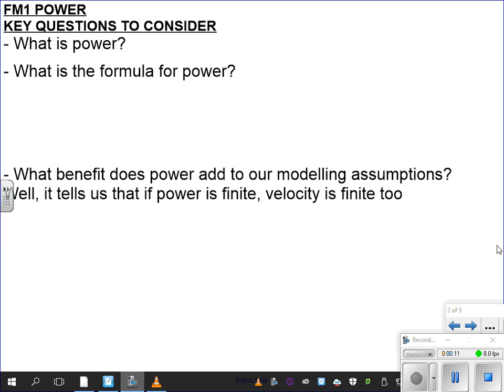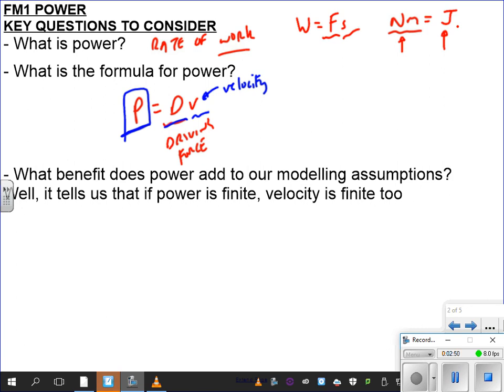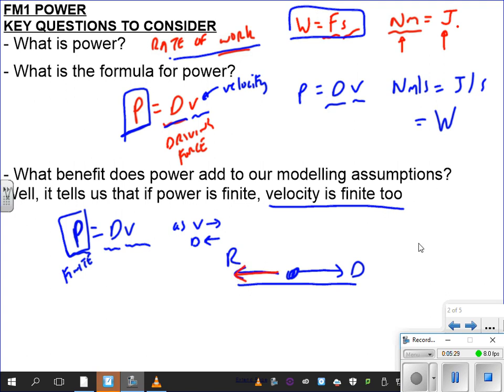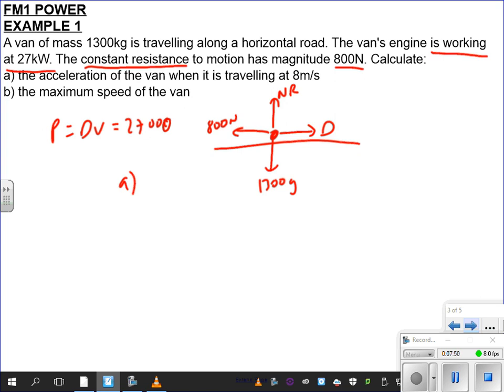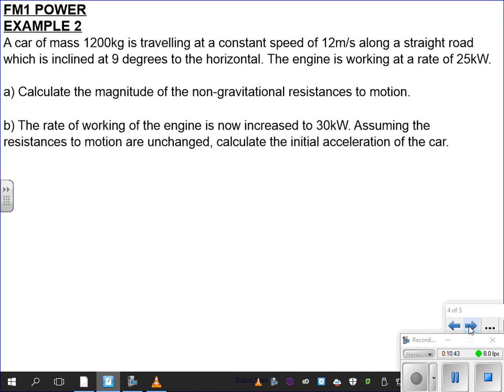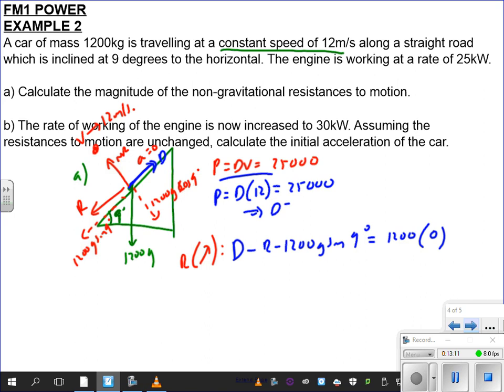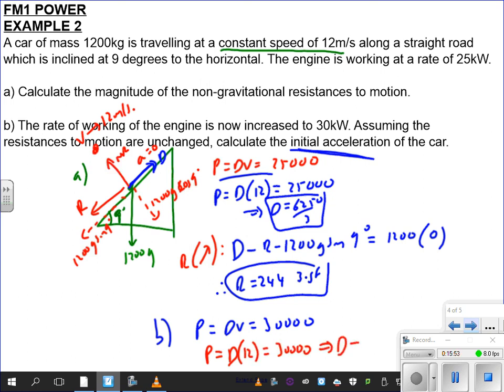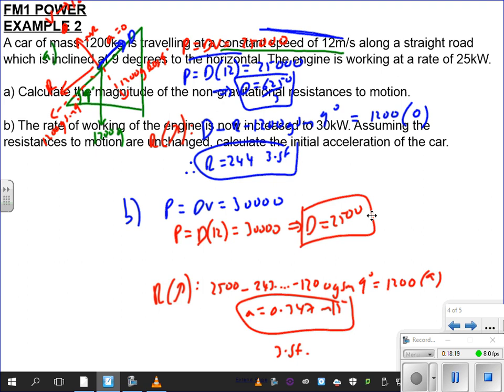COSBICMATHS POWER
relevant for the old M2 spec and the new FM1 spec